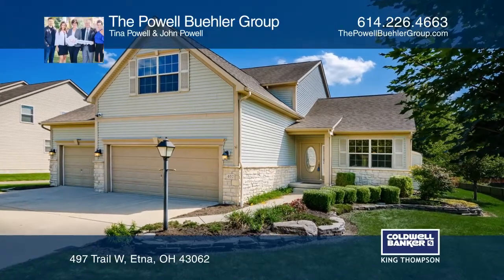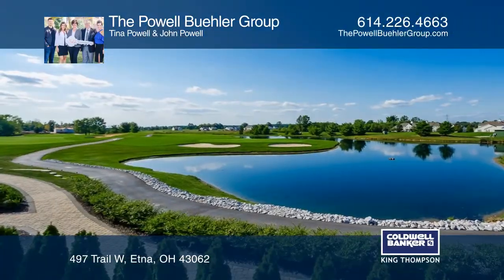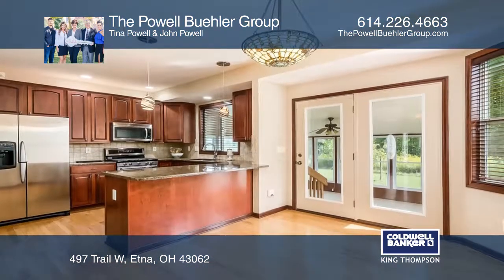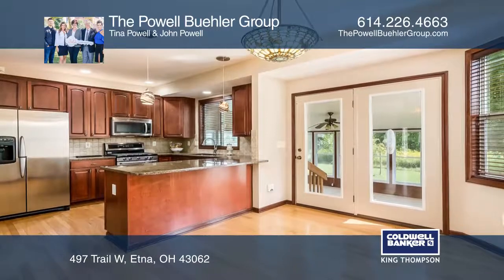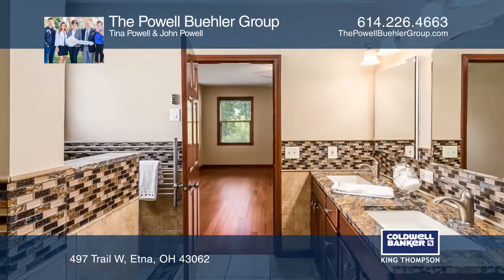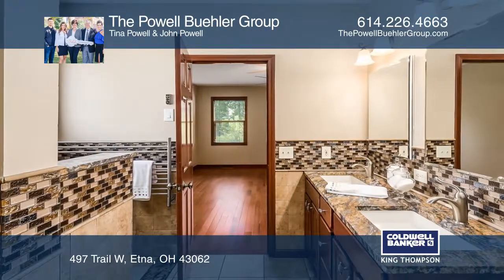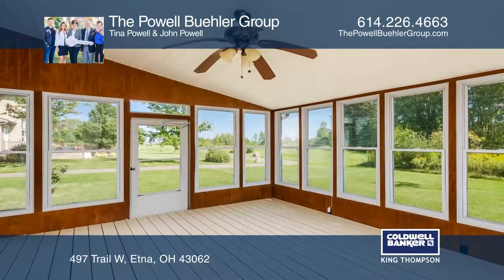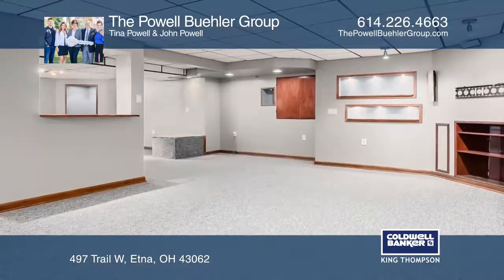497 Trail W Etna, OH | ColdwellBankerHomes.com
497 Trail W, Etna, OH

There are lots of updates in this lovely home: a gourmet kitchen with granite counters, stainless steel appliances, a ceramic backsplash, lots of cabinets and counter space, a large eat-in area in the kitchen, walk out to the three seasons room and enjoy the private backyard offering a gas grill wit